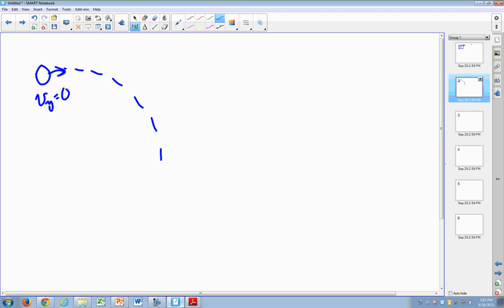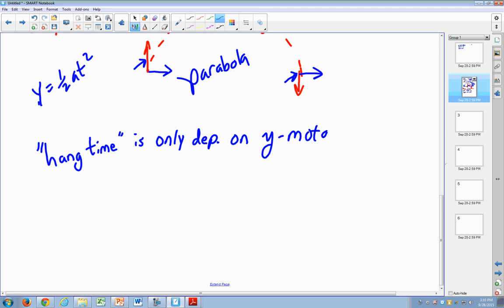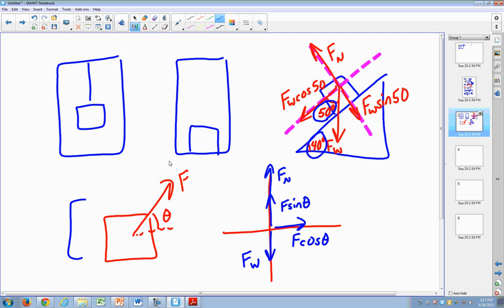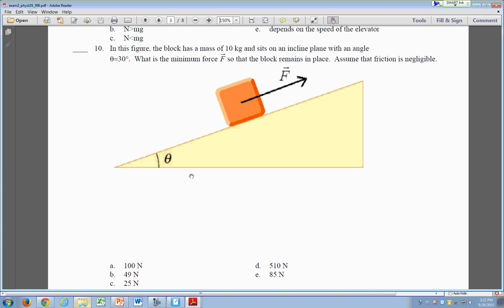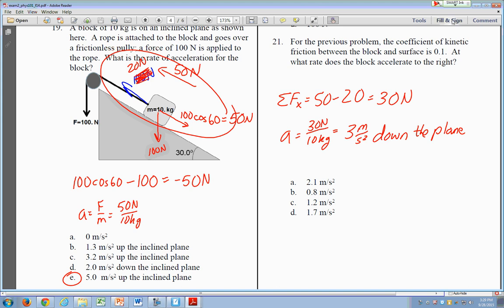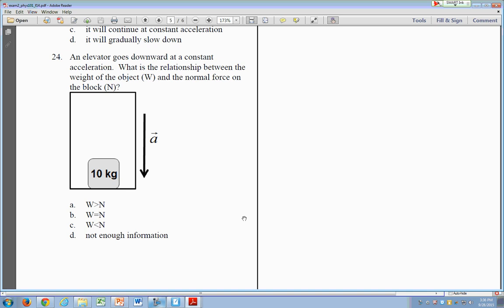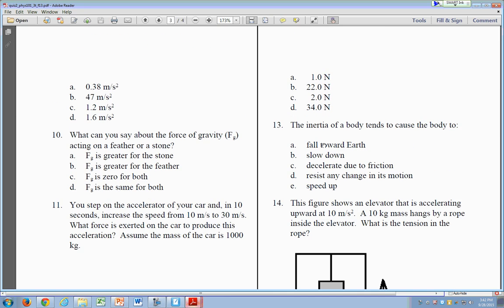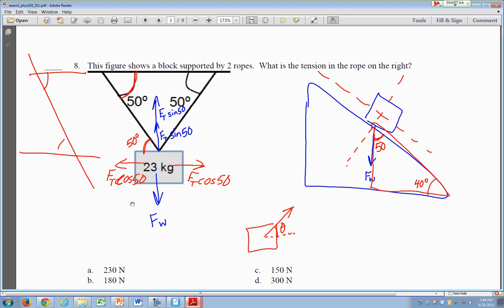helpsession phys101 28september2015